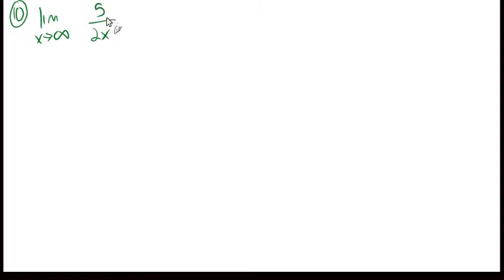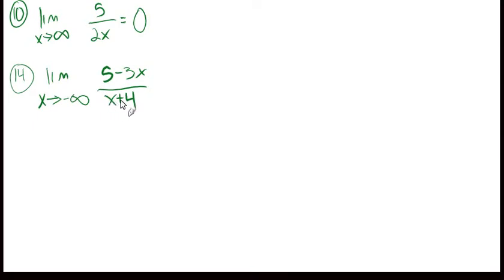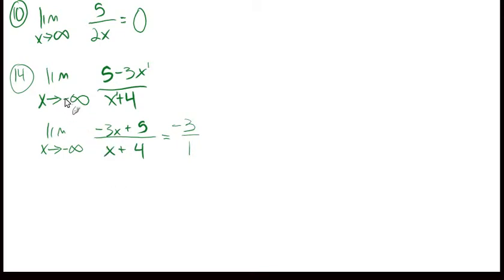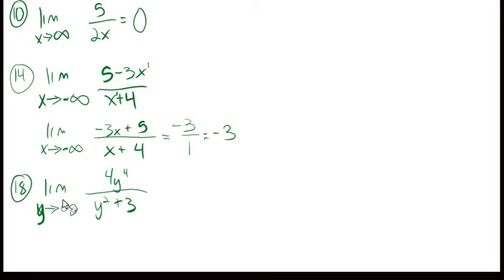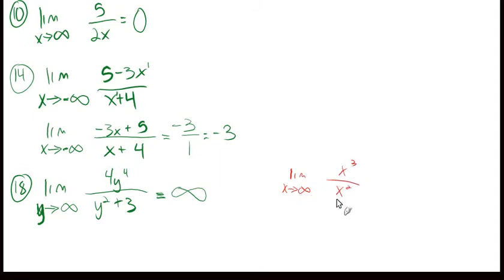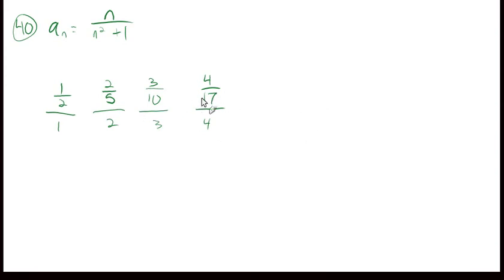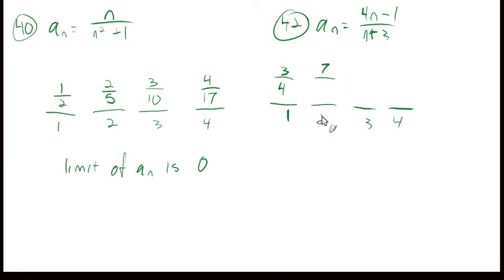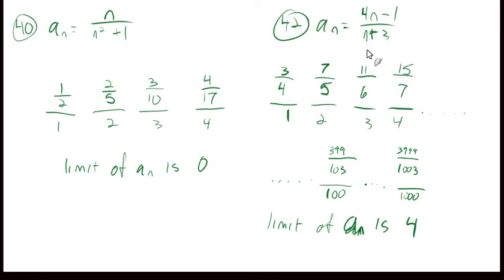11.4 Limits at Infinity (Sample Problems)